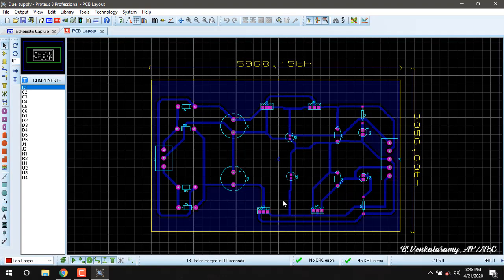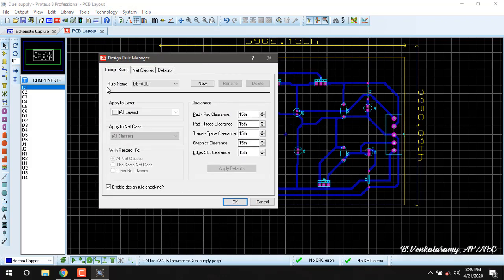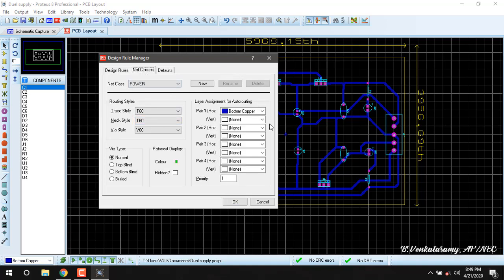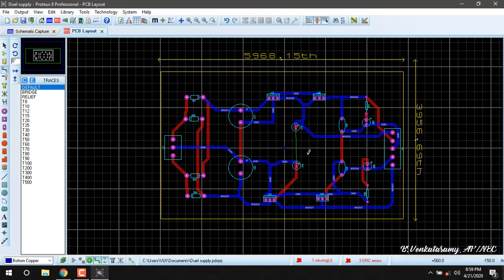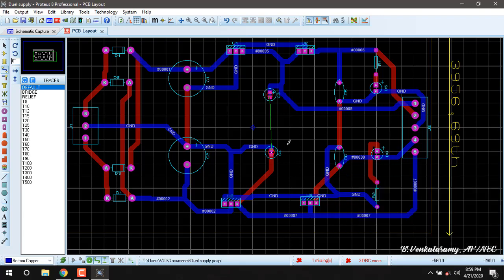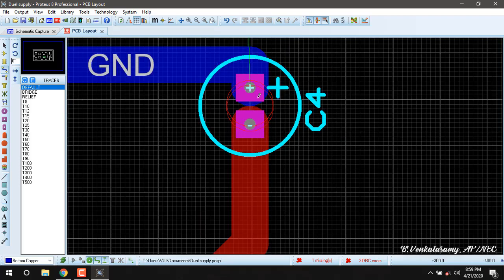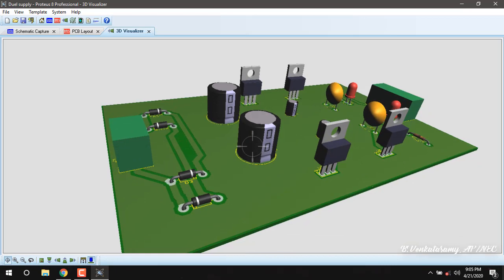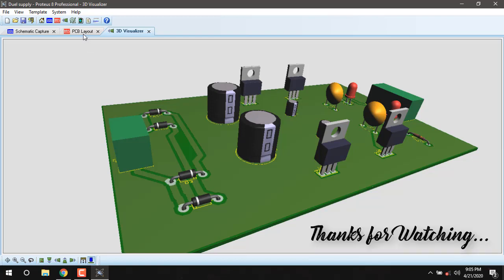Single and Double Layer PCB Using Proteus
This Video contains step by step procedure of making Single Layer and Double Layer PCB using Proteus Software
The Circuit diagram used for the circuit is Dual Power Supply
This video is about to explain power plane generation